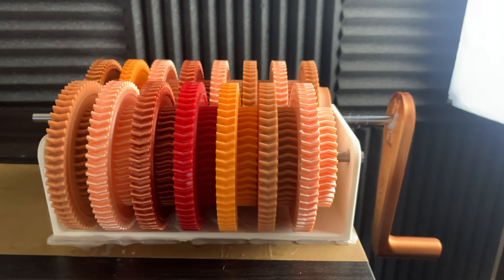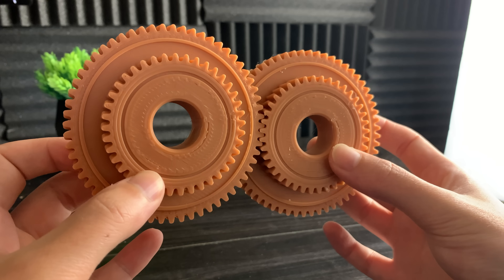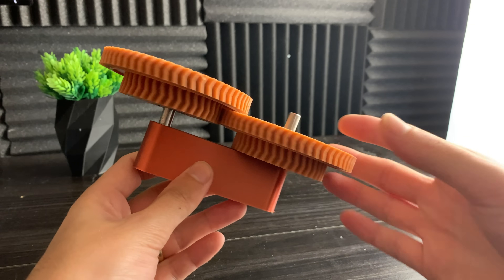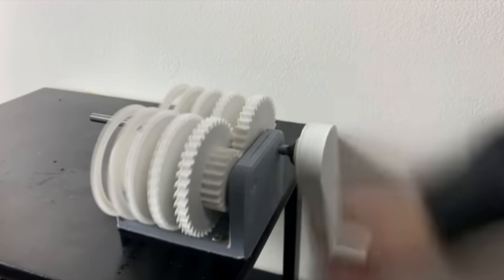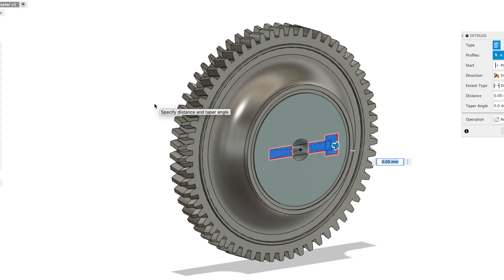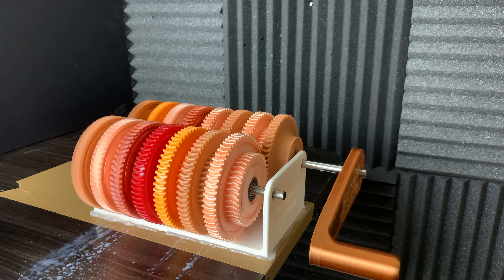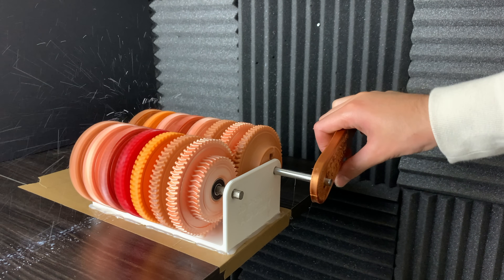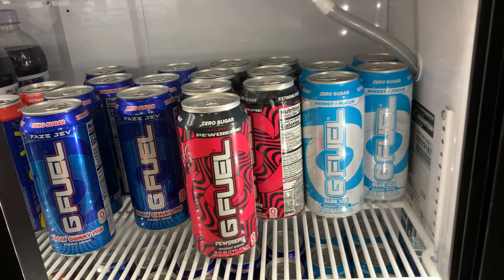3D Printed Gearbox (Herringbone Gears) - Speed Test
In this 3d printed gearbox experiment we will see how these new engineering design considerations impact how well this 3d printed gearbox works. We will go through the engineering process as well and conduct a speed test to see how fast we can get the gearbox to spin.

Micro Center (aka the best computer store) Links:
New Customers Exclusive – Get a Free 128gb Flash drive and 128gb MicroSD Card at Micro Center

"Come to Micro Center for all of your Holiday shopping and get it done all in one place!
Start shopping now and beat the crowds!
Black Friday runs all month so there’s no need to rush or deal with waiting in line.
Don’t wait on shipping - buy online and pick up in store!"

If enjoyed this video please consider becoming a channel member so I can continue to make more of these videos (they are a ton of work):

Thank you for your support and Happy Printing!!
-Steven